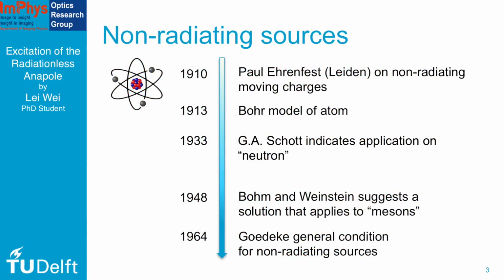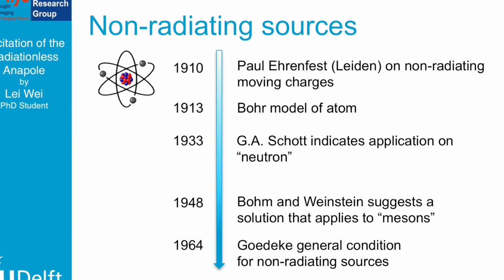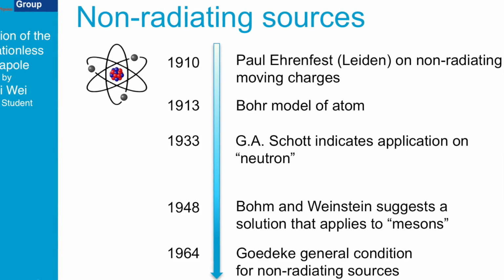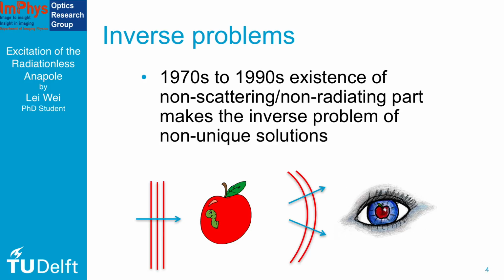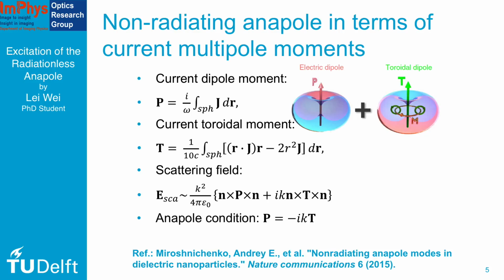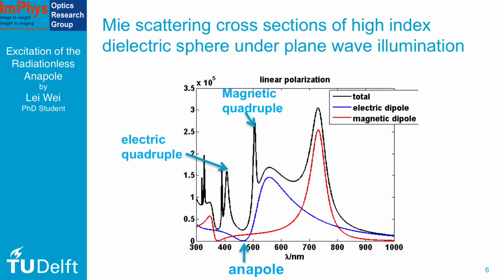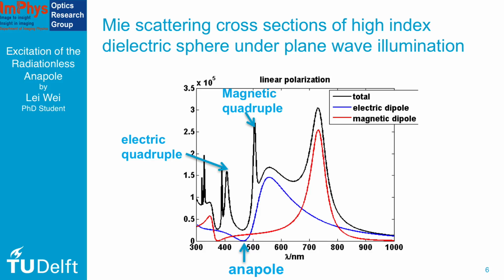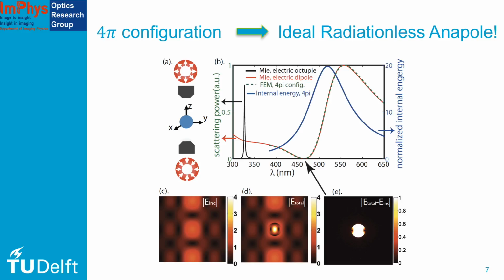Excitation of the Radiationless Anapole by Lei Wi